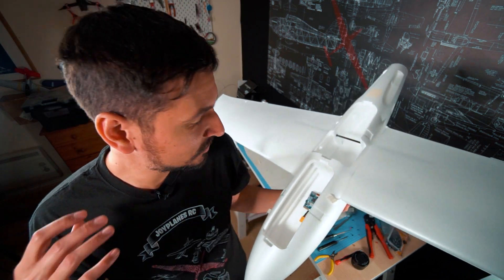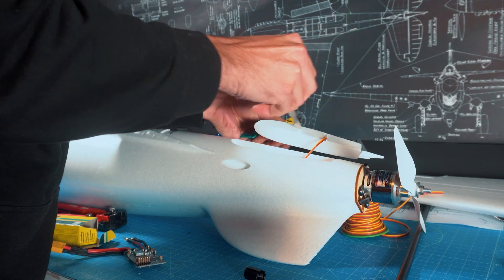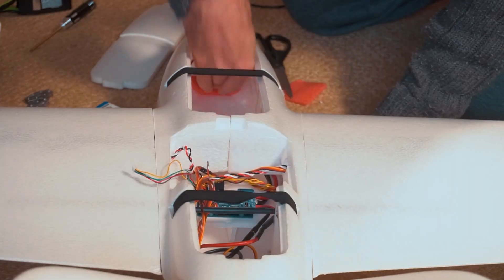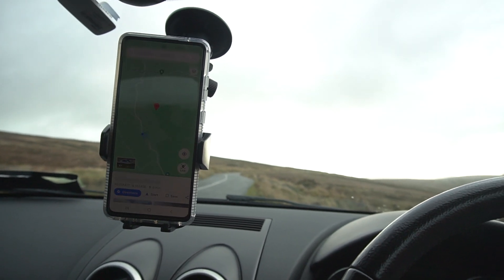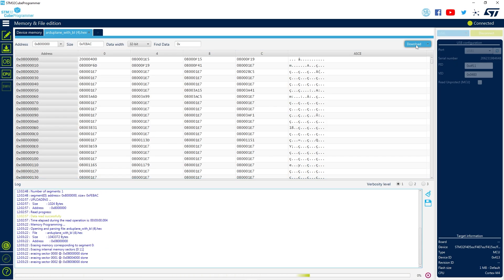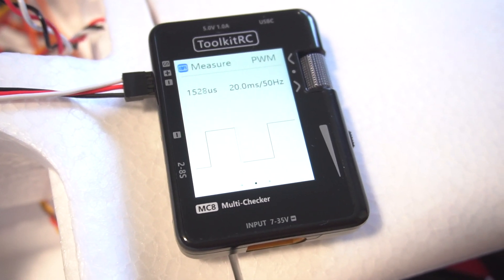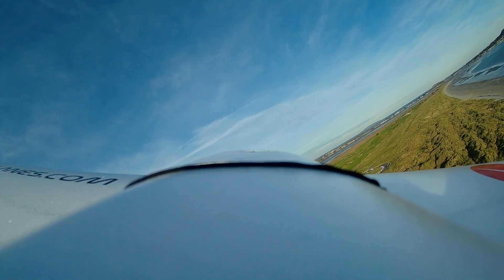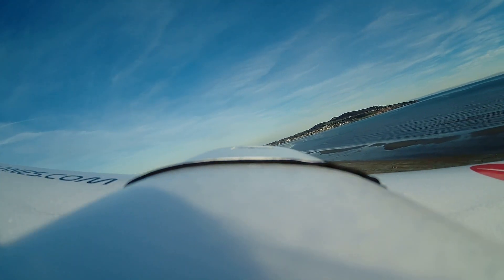Talon Pro Ardupilot FPV - Complete Build (includes drone hater at the end)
This is my third Ardupilot build, this time is a Talon Pro airframe which is made for long-range and FPV flights. This video will show you the process to put it together, the mistakes I did and the maiden flight. Including a Karen (drone hater) at the end of the video.

★ To see the entire list of components and read more about the project visit the article:

✈ Video Index ✈

0:00 Intro
0:56 Unboxing
1:14 Flight controller
1:21 Build
2:48 Connectors
4:50 CG
5:29 Flight Attempt
9:50 V-tail issue
12:06 Maiden Flight
14:06 Crazy person

This project makes use of the most popular autopilot software, Ardupilot, specifically Arduplane firmware which is the one I'm using for this build, installing the firmware using mission planner and using a Matek F405 Wing. Also using a digital airspeed sensor and GPS, the plane is equipped with an FPV camera to allow for OSD visualization and be able to fly via FPV.